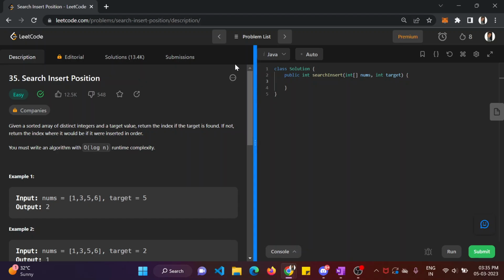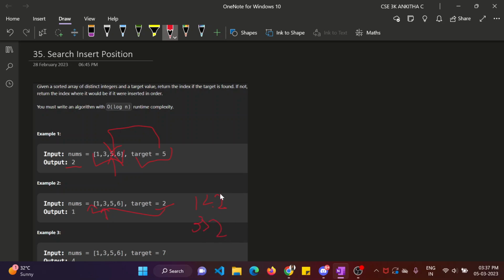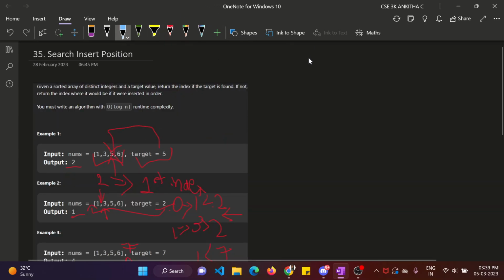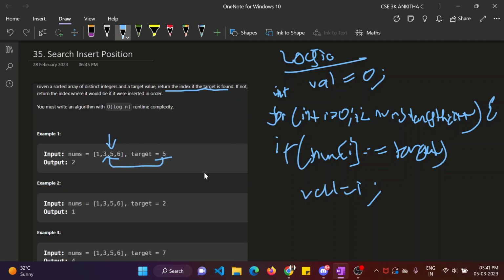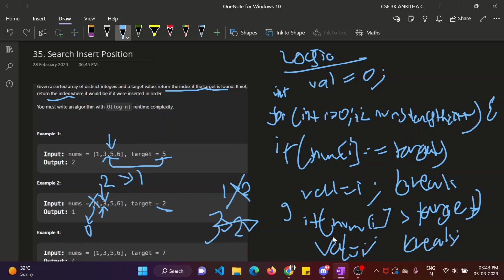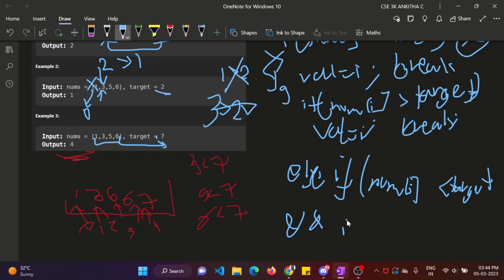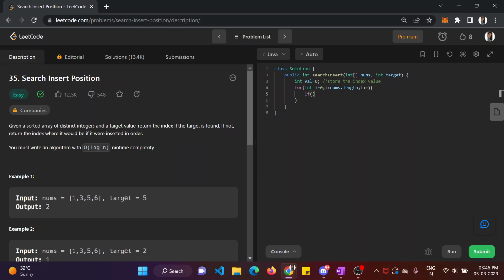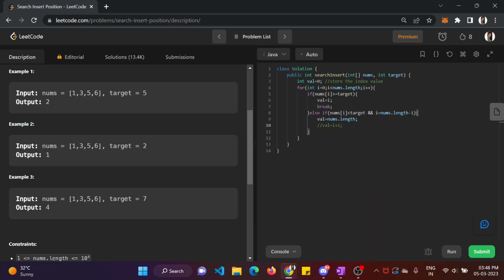LeetCode 35 : Search Insert Position || EASY || JAVA || Detailed Solution